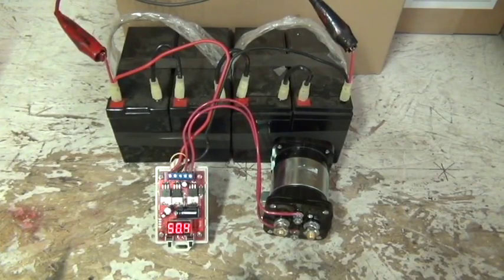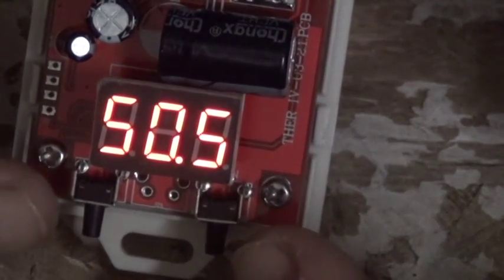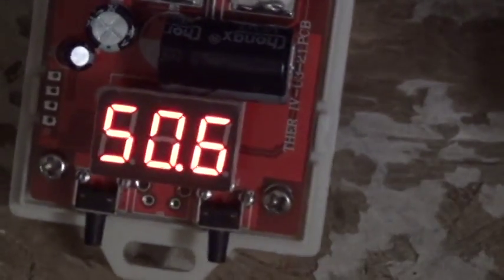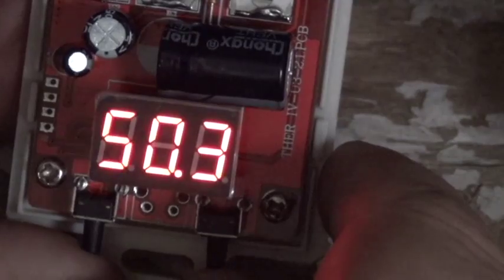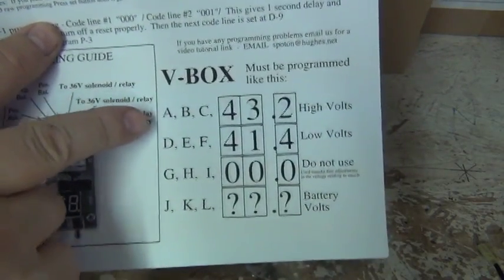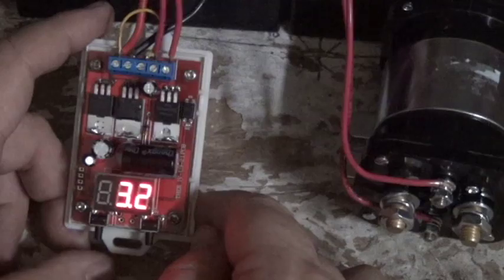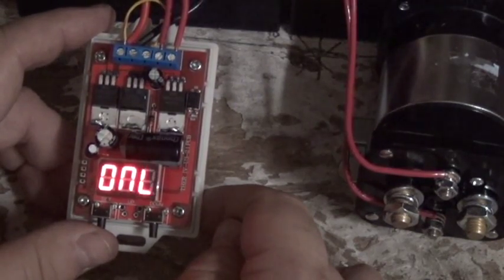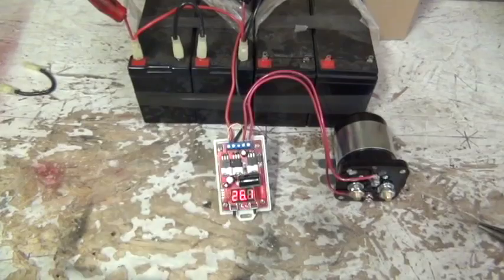G5 - 48 Volt, 36V battery controller for wind turbine and solar panels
G5 BRAIN ONLY
G5 - Stop your battery from over charging with with our 24, 36 and 48 volt battery controller for wind turbine and solar panels.